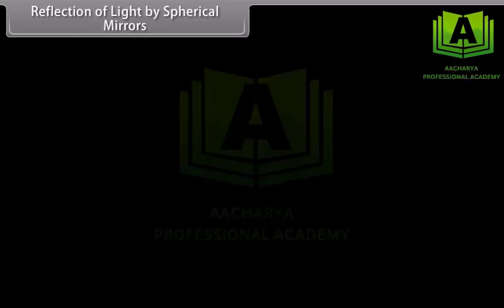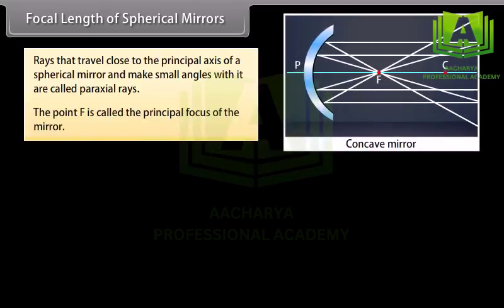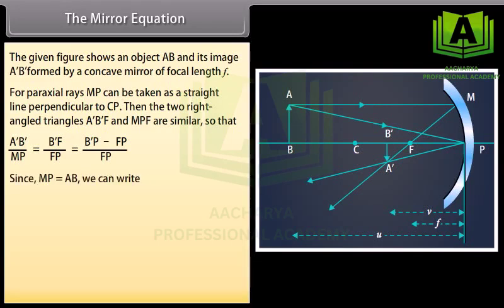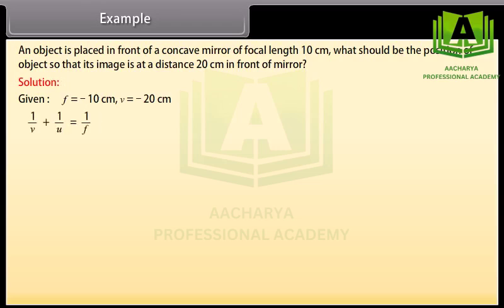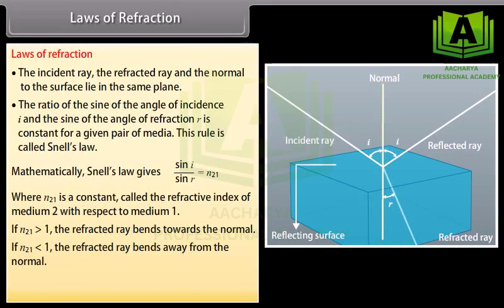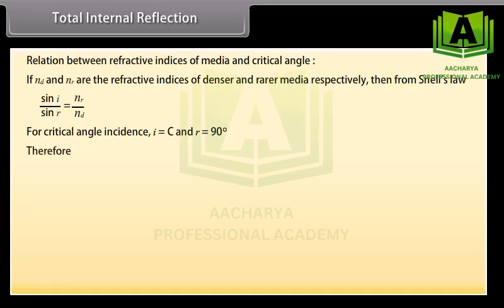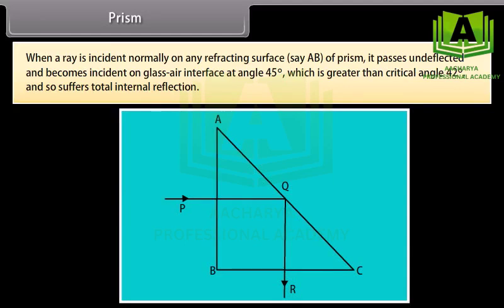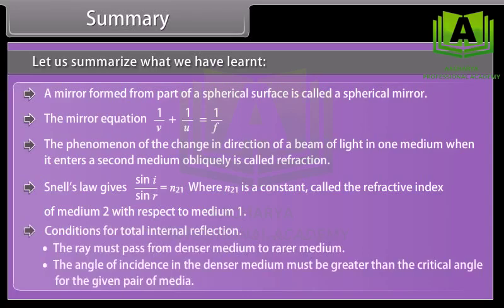12th STANDARD | PHYSICS | Ray Optics and Optical Instrument I